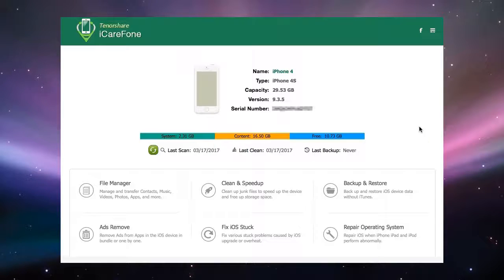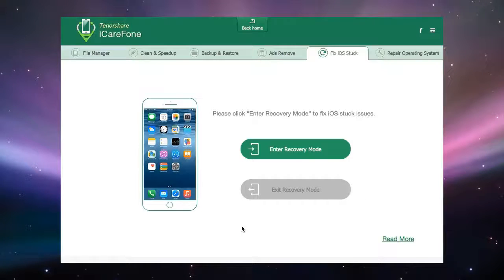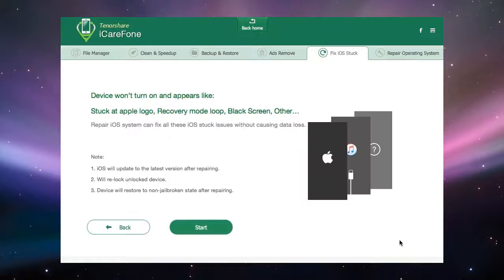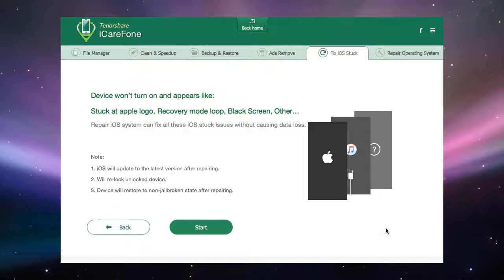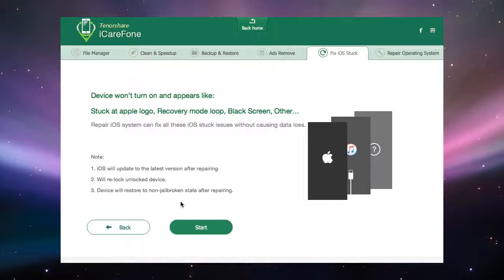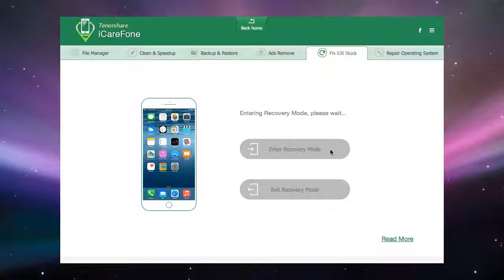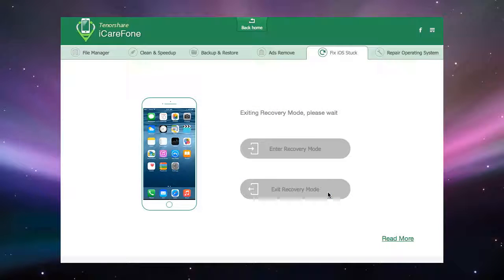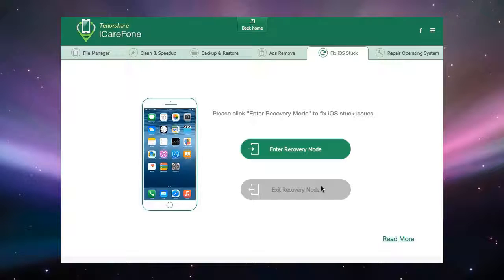How to Enter&Exit Recovery Mode in One Click with iCareFone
iPhone/iPad stuck in recovery mode? No worry, One click to fix it with iCareFone.